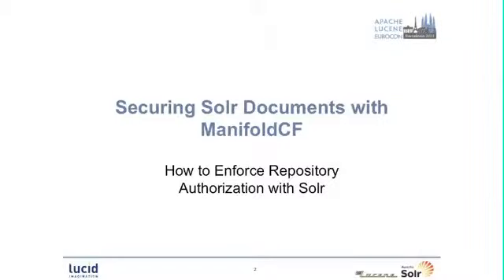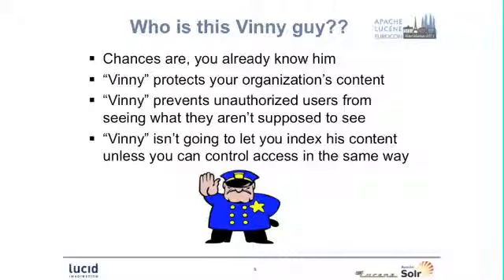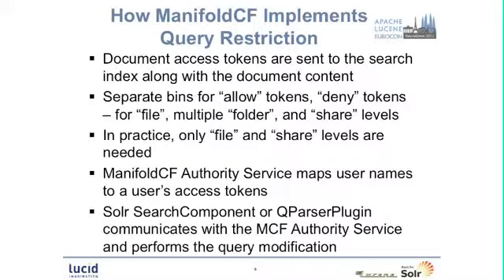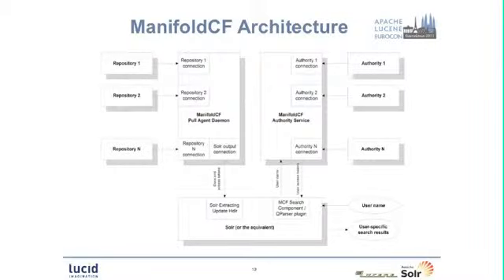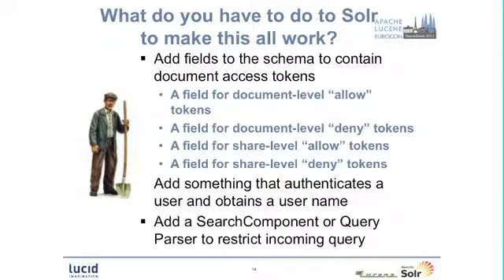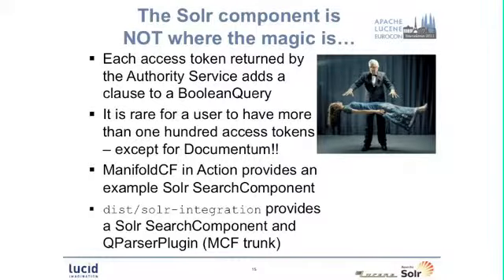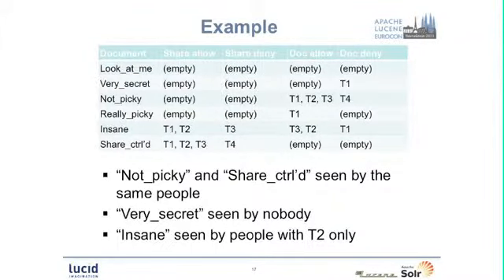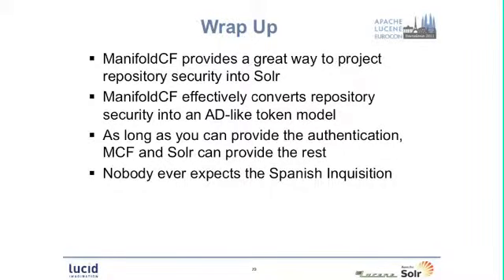Securing Documents in Solr with Manifold CF, Karl Wright, Nokia, Inc, Eurocon 2011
Securing Documents in Solr with Manifold CF

Presented by Karl Wright, Nokia, Inc

This talk combines a brief presentation with panel Q&A session with a number of key experts in the field of open source content acquisition and security. We'll start by familiarizing Solr users with the capabilities of Apache Manifold Connector Framework, concentrating on how Manifold CF (MCF) can be used to project a repository's security into Solr search results through the use of Manifold CF's Authority Service and a custom Solr search component. We'll then transition to a panel discussion designed to explore case studies of how this security architecture has worked out when deployed in the field, and take questions from the audience. If you have questions in advance you would like us to consider for the panel discussion, we'd welcome them. You may submit questions ranging from 'how-to' to the MCF roadmap to kwright(at)apache.org.